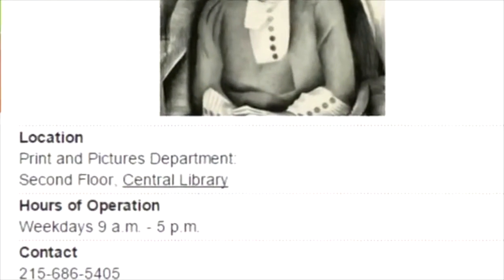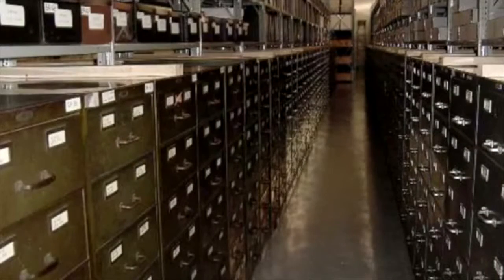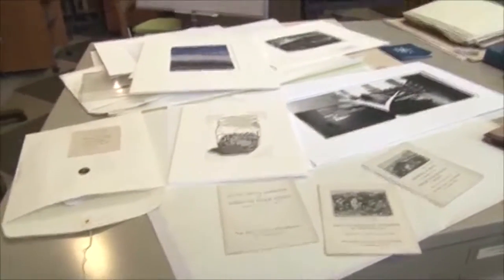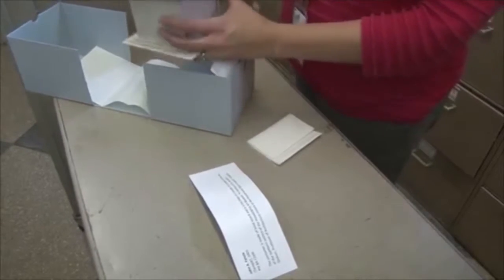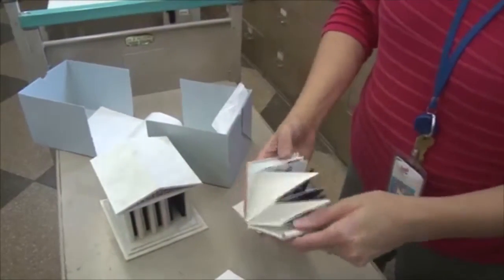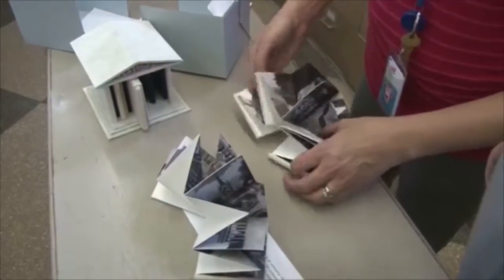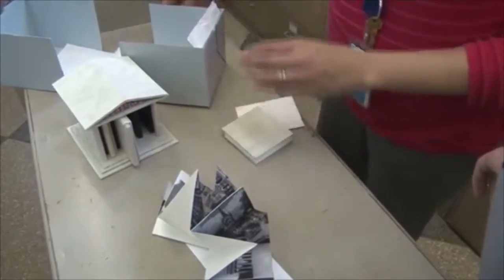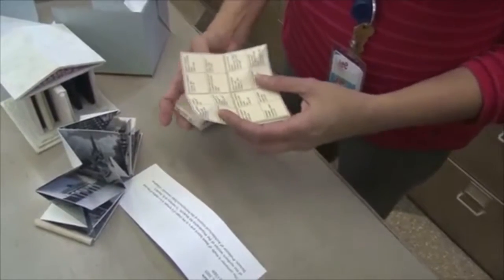Hidden Gems at Free Library of Philadelphia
Laura Stroffolino, Curator, for the Print and Picture Collection at Parkway Central Branch of the Free Library of Philadelphia talks about hidden gems found in her department. This project was filmed and edited by Zeshawn Rahman, a junior at Science Leadership Academy as part of the school's Independent Learning Project for FLP's Teen Central.